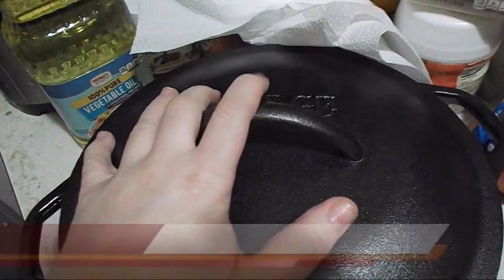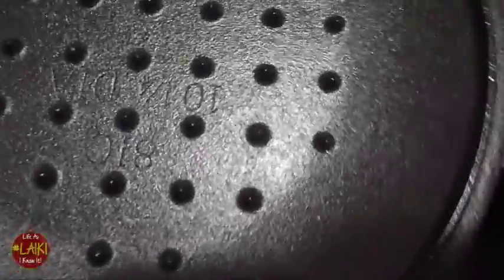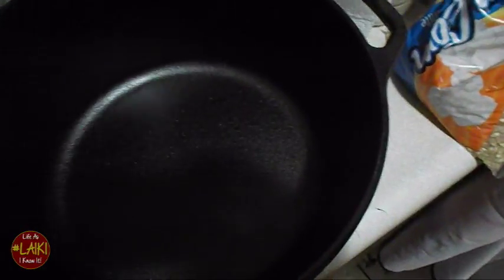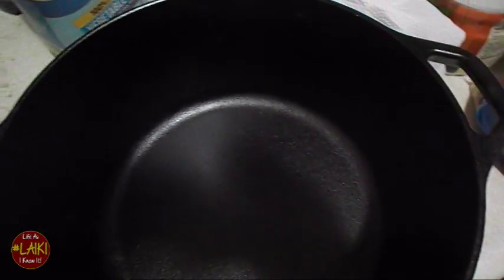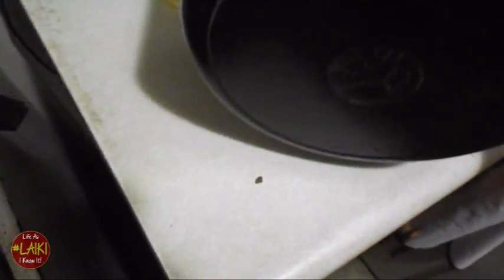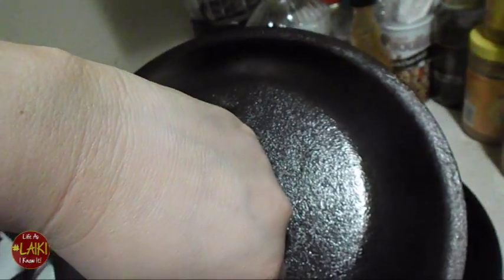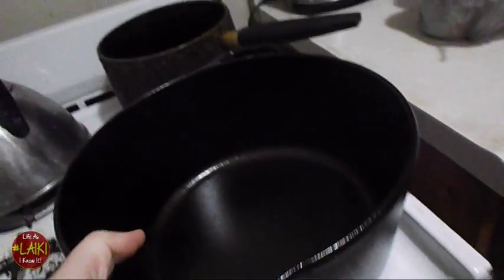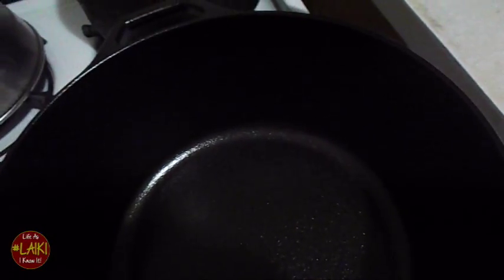CWS: Cast Iron Skillet Seasoning - LAIKI S7 #351